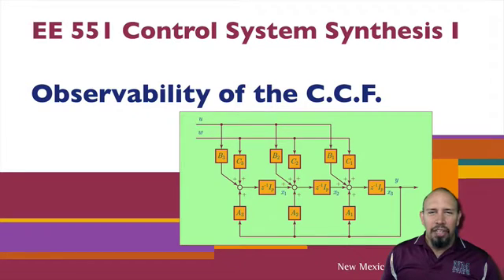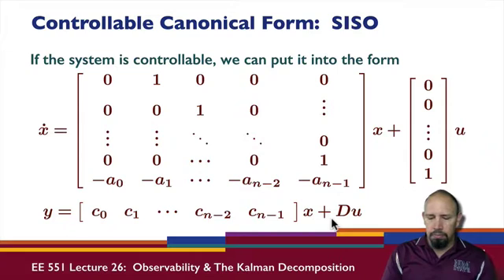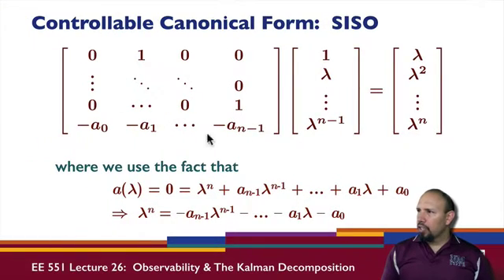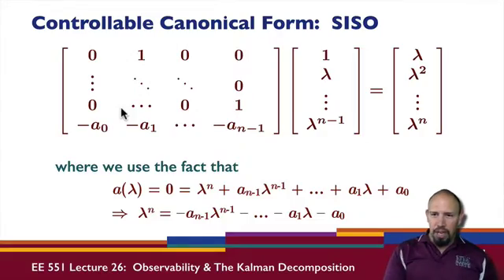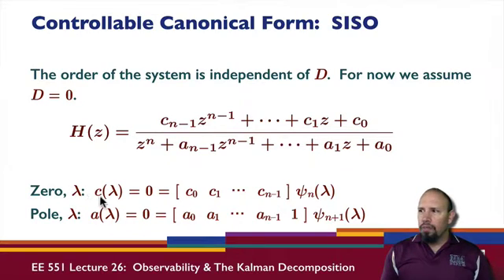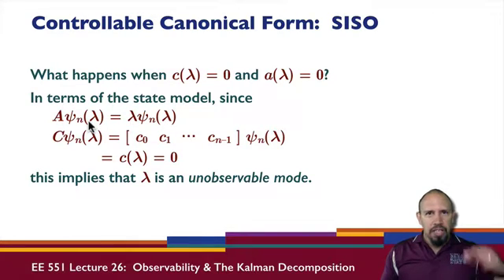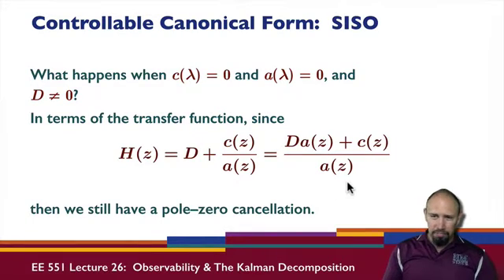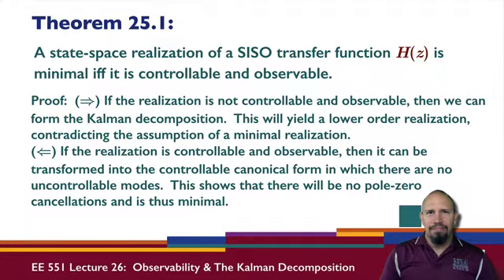L27C: Observability of the Controllable Canonical Form